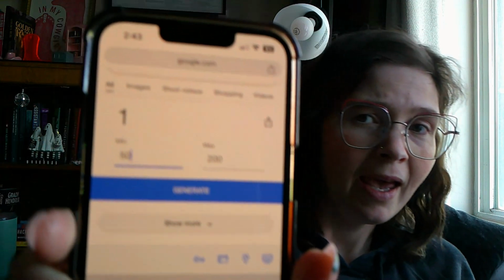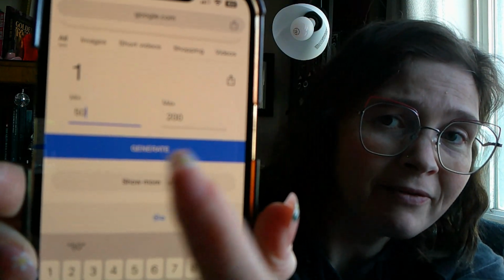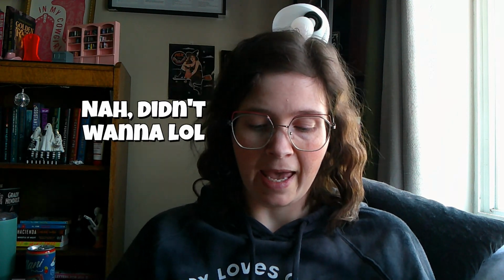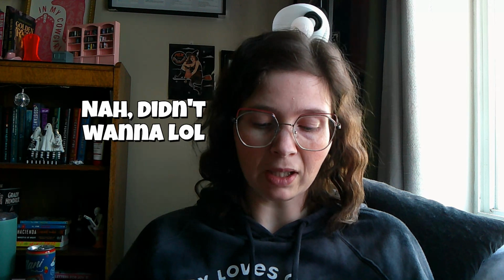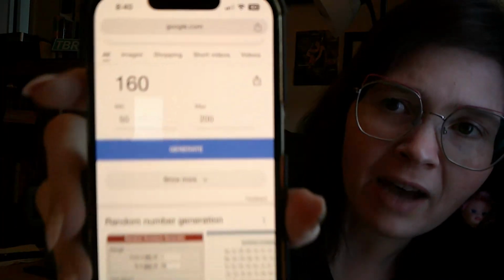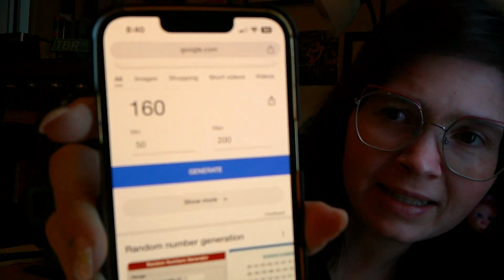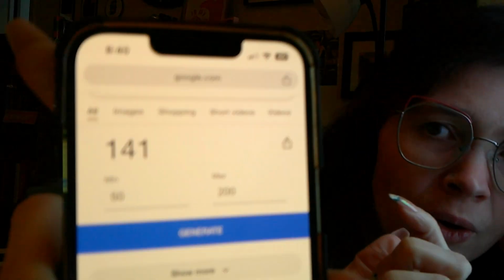Letting Fate Decide | Random Number Generator Controlled My Reading for a Week 📚🎲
✨ Welcome back, book lovers! ✨
This week, I let a random number generator decide how many pages I read each day... and the results were equal parts relaxing and ridiculous. From tiny sprints to unexpected marathon reading sessions, fate completely took over my TBR—and honestly? It was kind of magical.

Grab your favorite drink, light a candle, and come spend a cozy week with me as I try to keep up with the whimsy of random numbers and the comforting chaos of reading. 📖💫

☕ Books Mentioned:
Throne of Glass
Wild and Wrangled
Astrid Parker Doesn't Fail
Down Among the Sticks and Bones
Under the Sugar Sky